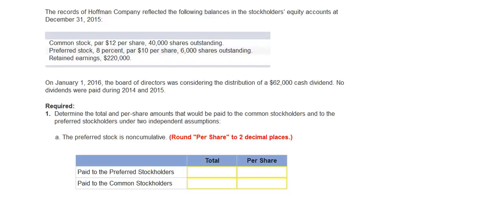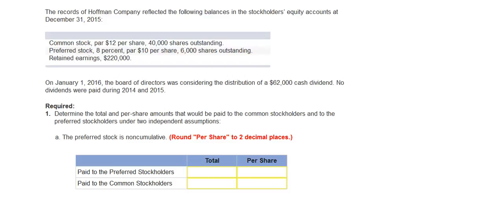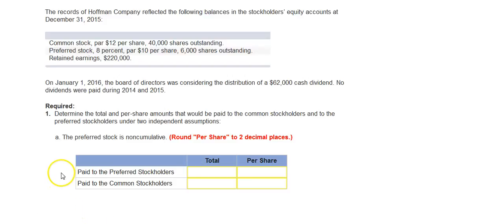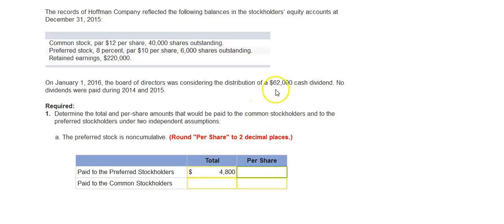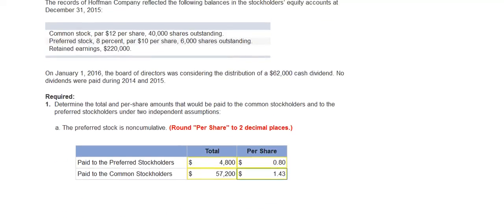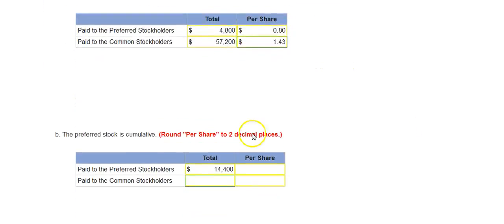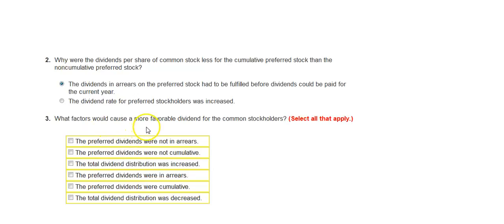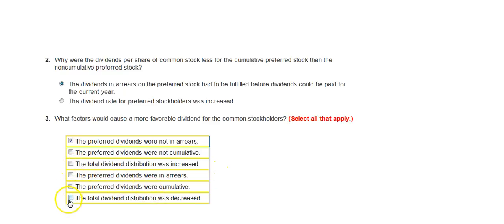Problem E 11 10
Demonstration of calculation of preferred and common cash dividends